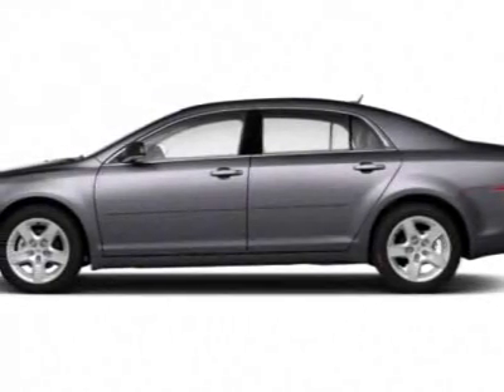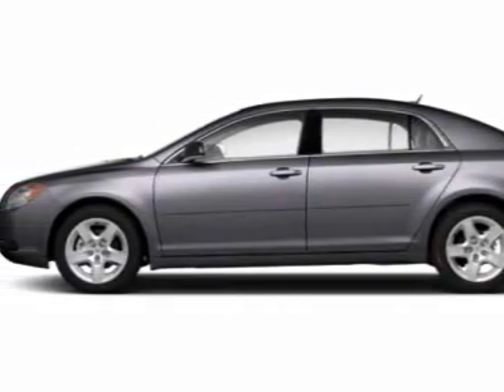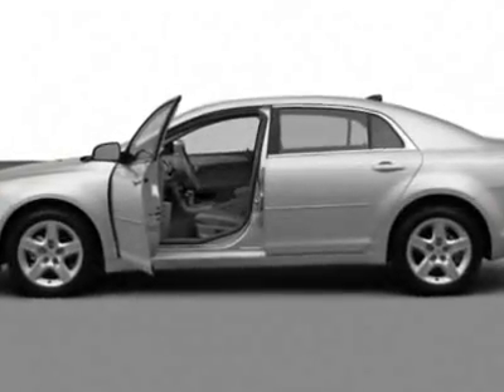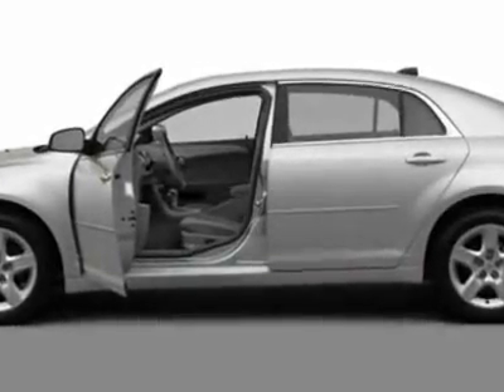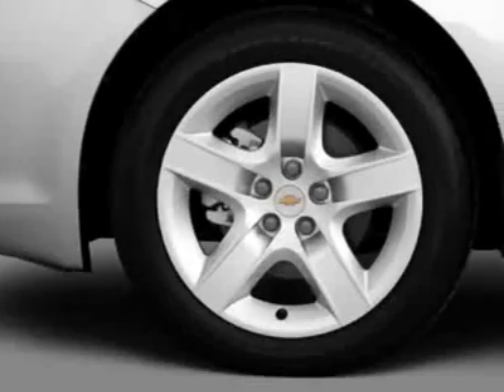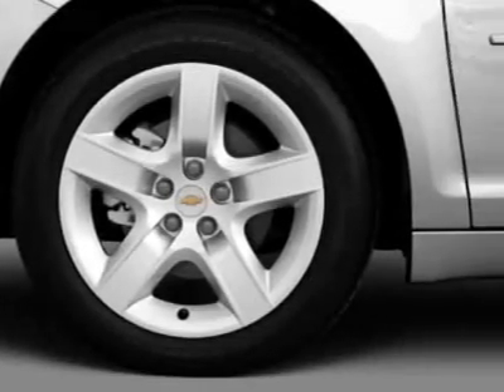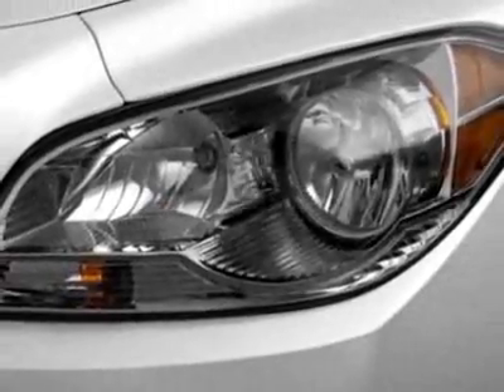2012 Chevrolet Malibu LS Sedan - Wilmington, NC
Jeff Gordon Chevrolet, Wilmington, NC - Chevrolet Malibu LS